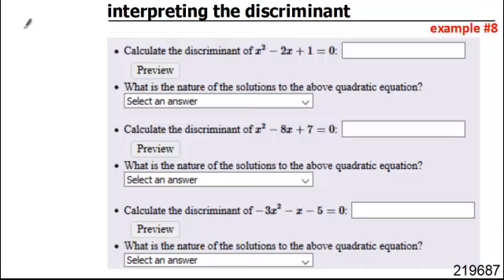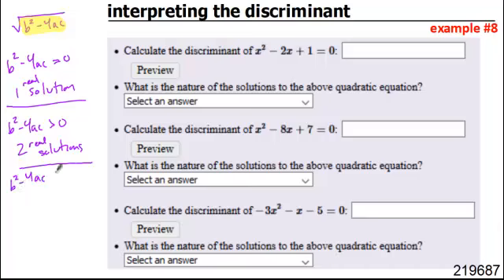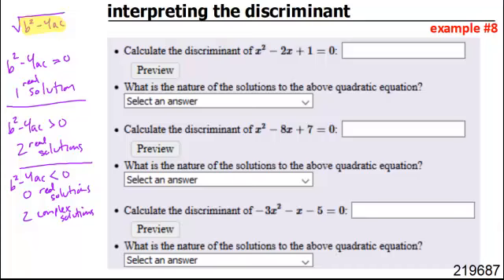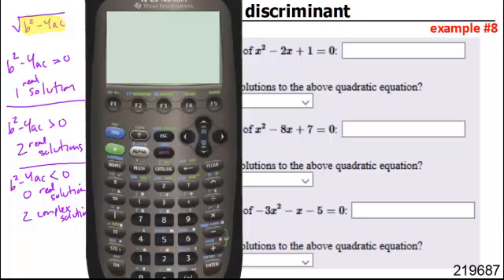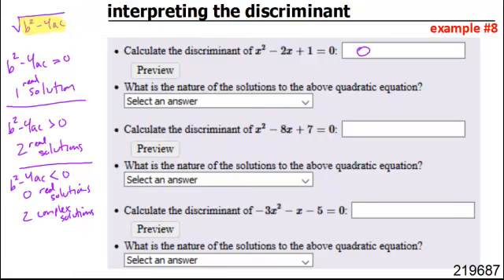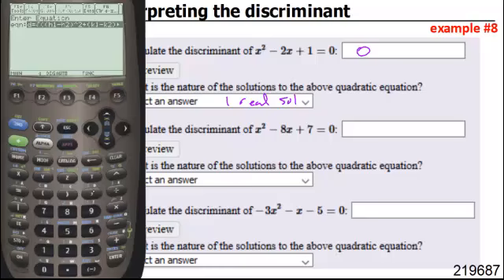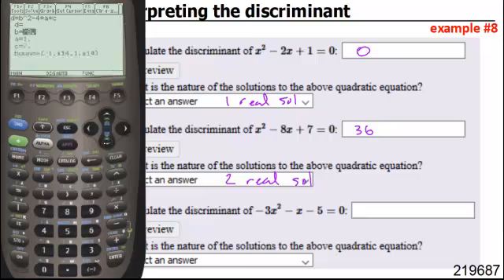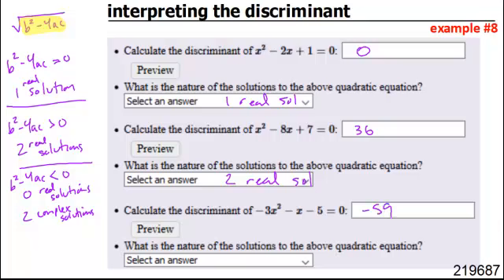2 5alg2 219687